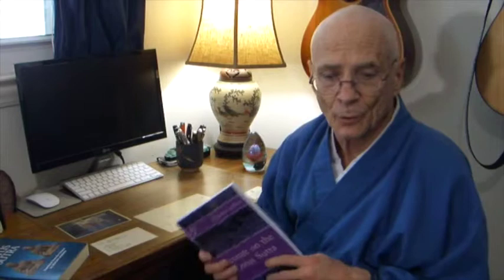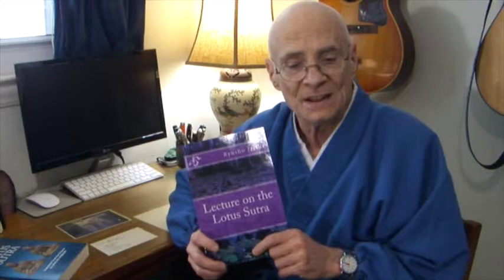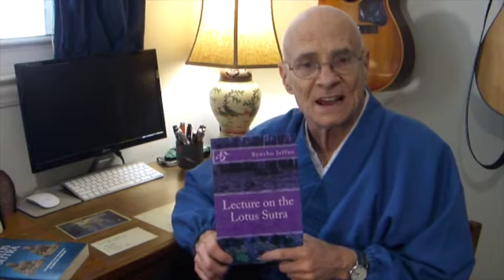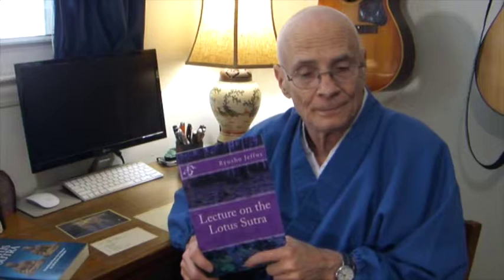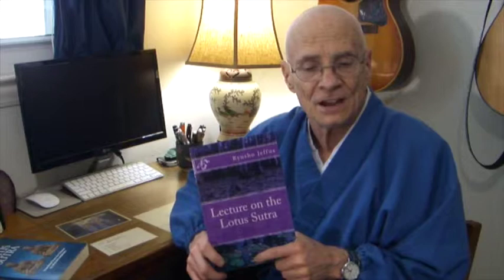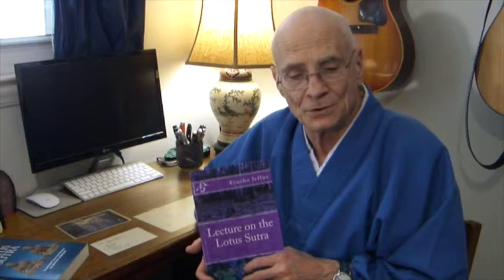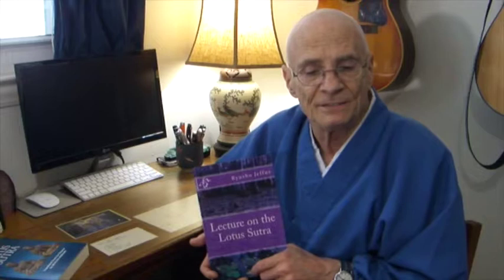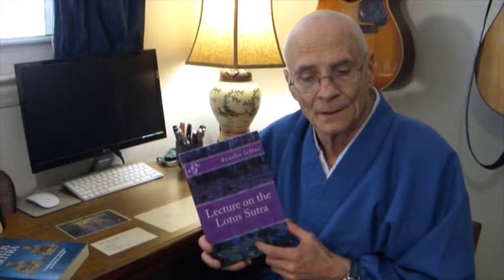Lecture on Lotus Sutra Book Introduction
Lecture on the Lotus Sutra book promotional video.